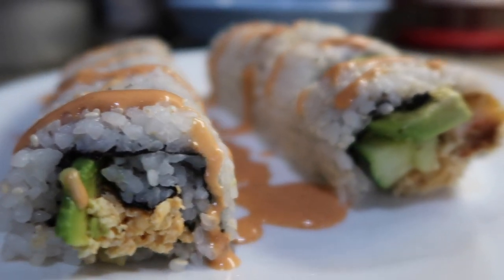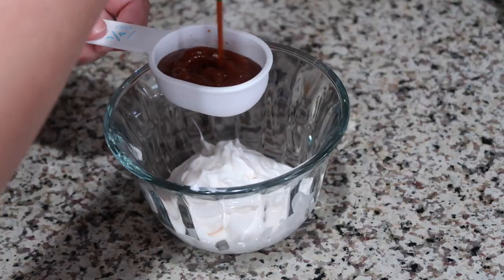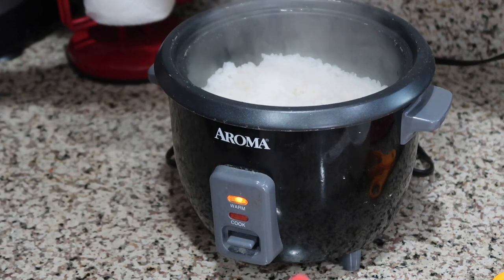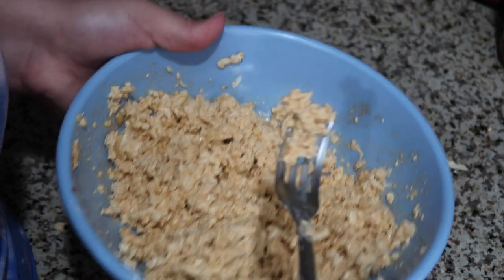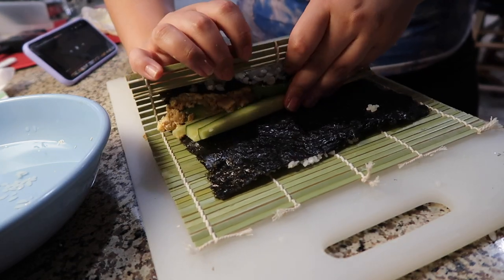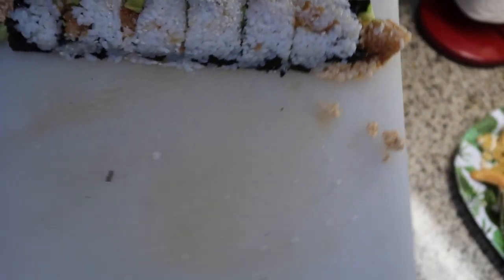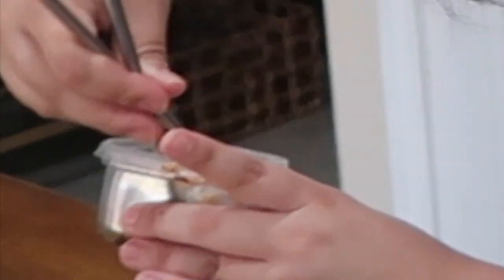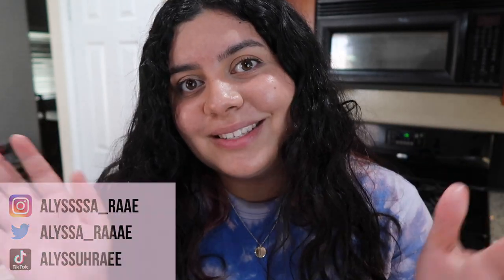Making Vegan Sushi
✨open me ✨

Hey, guys! I tried making vegan sushi and it turned out great!! Let me know if you try out this recipe!
-Lyss

Sushi Rice (if you plan on making more than two rolls, double the measurements for the rice)
1 cup sushi rice
1 1/4 cups of water
2 tbs rice vinegar
1/2 tbs sugar
1 tsp salt

Tofu “Crab Meat”
1 package of super firm tofu baked at 400 degrees for 30 min
3 tbs vegan mayo
1 heaping tbs sriracha
1 tsp sugar
1/2 tsp salt

Spicy Mayo
1/2 cup vegan mayo
1/4 cup sriracha
1 tbs agave
1 tbs soy sauce

Vegan Shrimp Tempura
1 box of Sophies Kitchen Plant-Based Breaded Vegan Shrimp
Bobs Red Mill Egg Replacer (follow directions on packaging)
A small bowl of Panko crumbs

California Roll
Rice
Sesame Seeds
Seaweed
cucumber
Avocado
Tofu “crab meat”

Shrimp Tempura Roll
Rice Seaweed
Sesame Seeds
cucumber
Avocado
Tofu “crab meat”
Vegan Shrimp